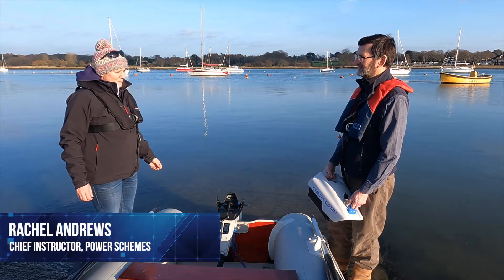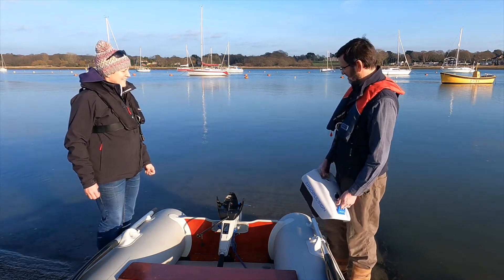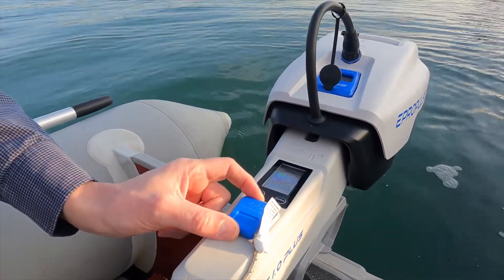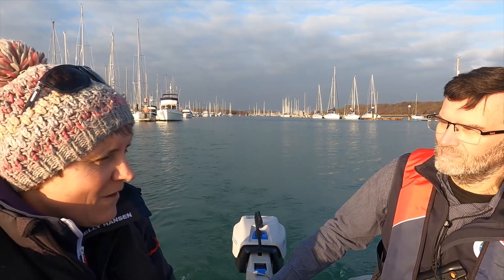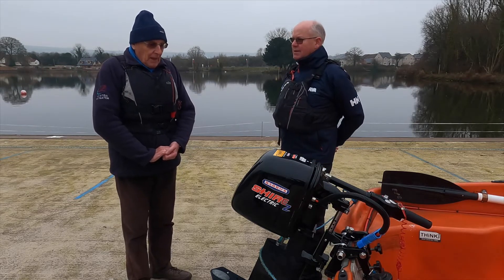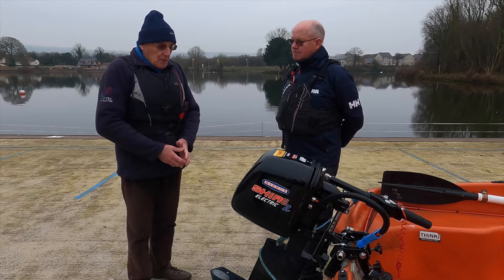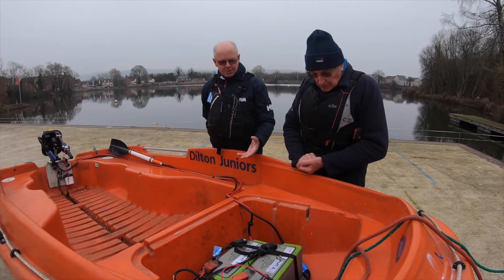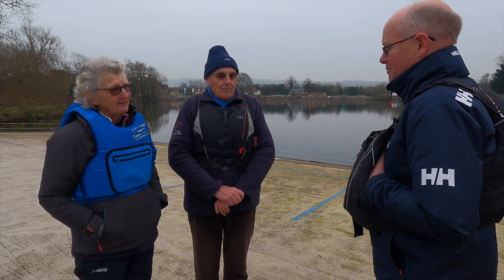Electric Outboards in the RYA Training Centre Setting with Rachel Andrews and Phil Horton - TC 2022